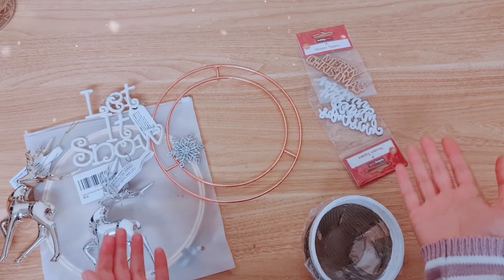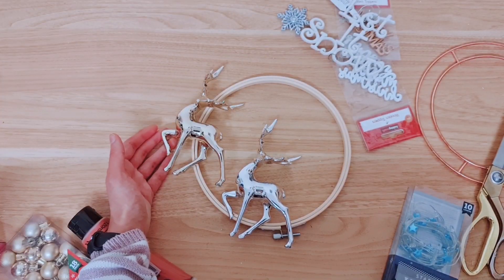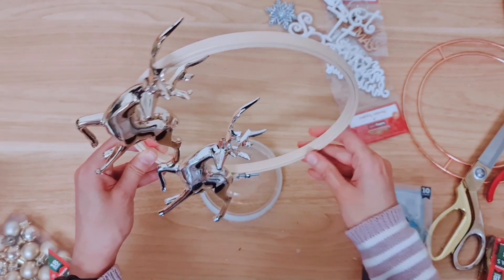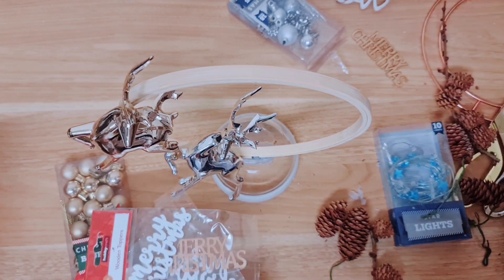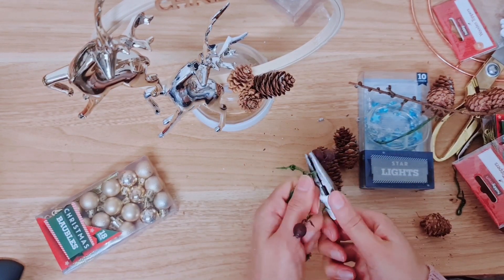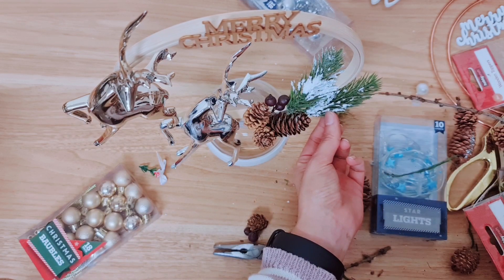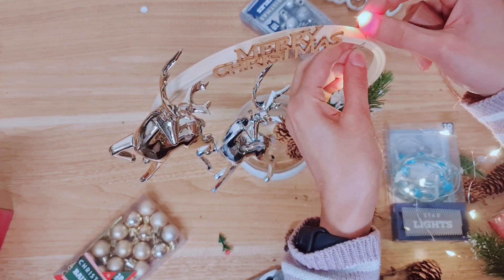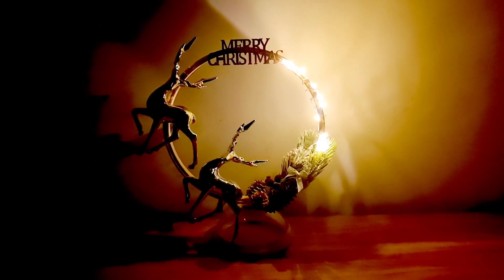🦌CHRISTMAS & WINTER DIY CRAFT IDEAS 🎄 £1 Poundland Decor Hacks. Wreath - Make to Sell / Gift 🎁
Let's make a cute High End and whimsy Christmas / Winter project! I use all poundland (pound shop) supplies, you can use similar dollar tree supplies for your projects.

We'll be taking some poundland Christmas items and making a wreath centerpiece! I love decorating with stags / reindeers for winter & Christmas, I just love woodland animals and nature. This deer centrepiece project is in a rustic farmhouse style.

I hope you enjoy this decorating idea, in the end, we make a beautiful high end home decor piece.